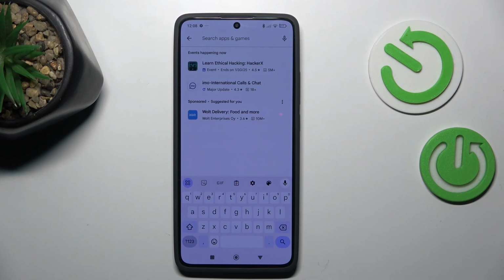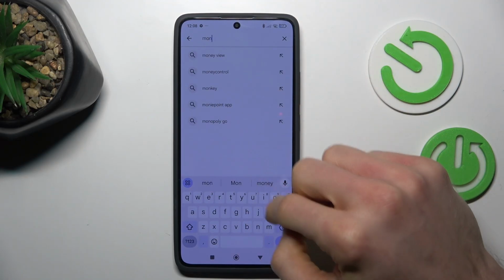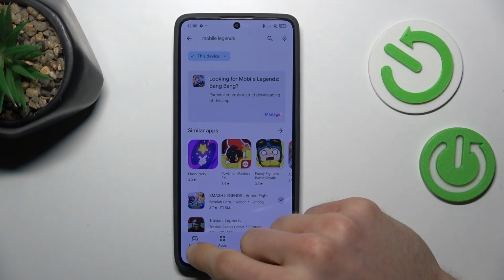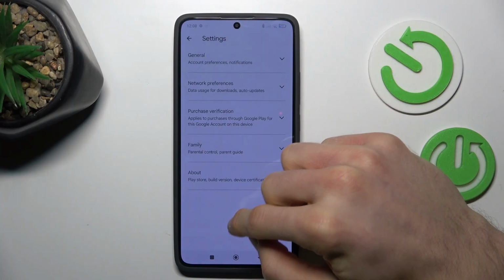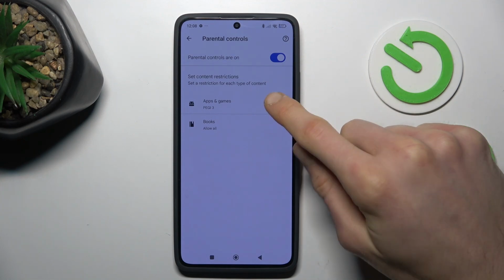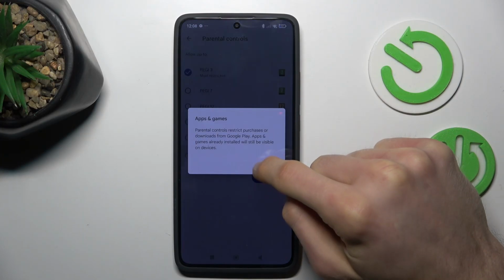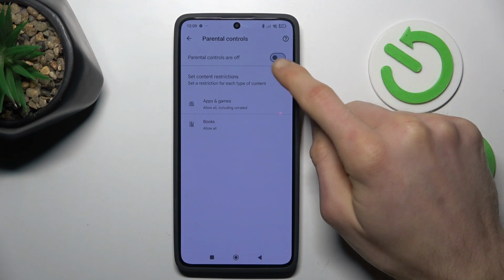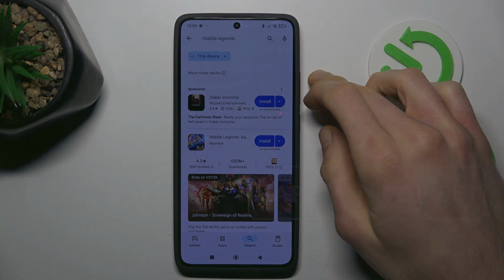How to Fix Games Not Visible In Google Play Store on POCO X7 Pro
Are your favorite games missing from the Google Play Store on your POCO X7 Pro? This video will show you how to fix the issue and make sure all your games appear correctly. From updating Google Play to clearing the cache, we've got you covered.

How do I fix missing games in Google Play Store on POCO X7 Pro?
Why aren’t games showing up in the Google Play Store on POCO X7 Pro?
How to resolve games not visible in Google Play Store on POCO X7 Pro?
How to make games appear in the Google Play Store on POCO X7 Pro?